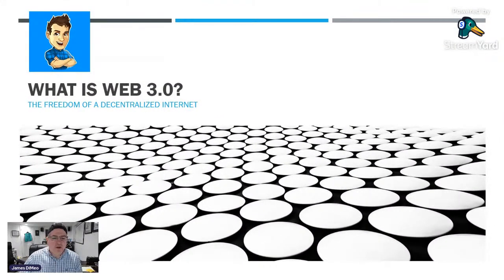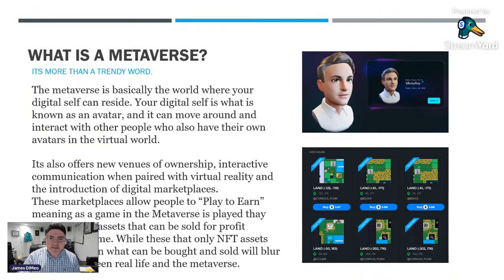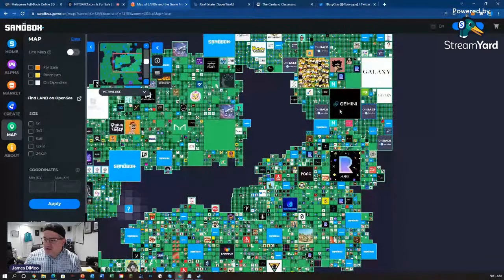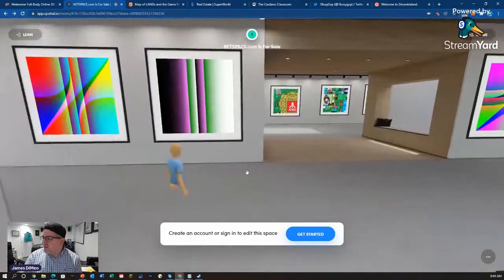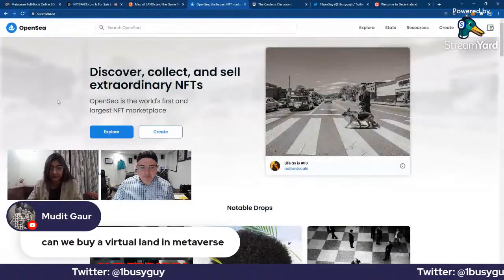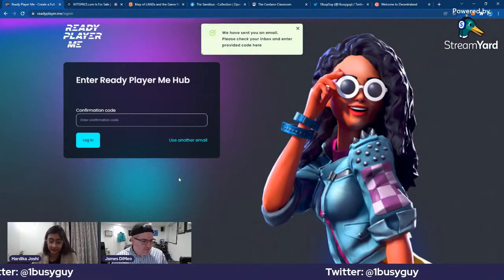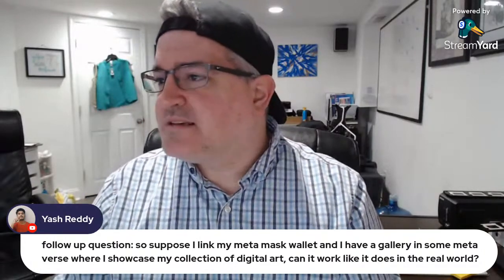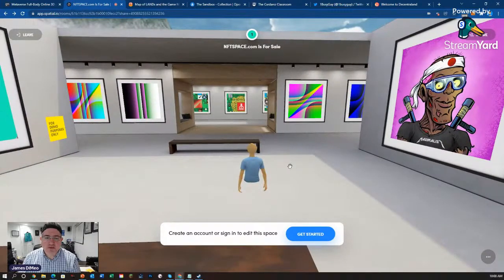Web3.0 - How to Meta | James DiMeo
A weekend in conversation with eminent personalities about the hot terms revolving around the Web3.0 technology revolution that the youth is living through. As many people are engaging and reacting to activities bustling around this revolution, trying to contribute or create in their own ways we have speaker segments to educate and kindle these minds via this "How to" series.

Speaker:
James DiMeo | Metaverse Architect